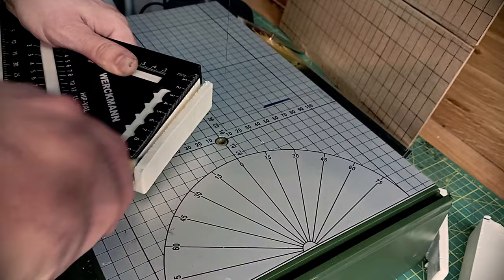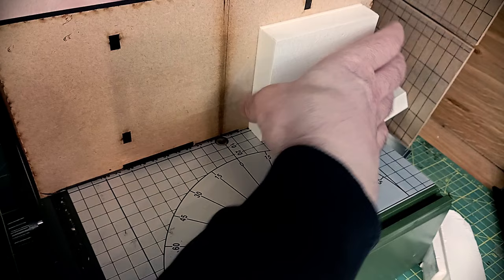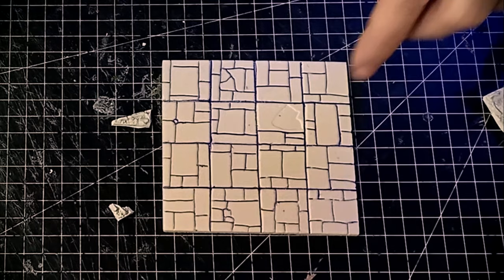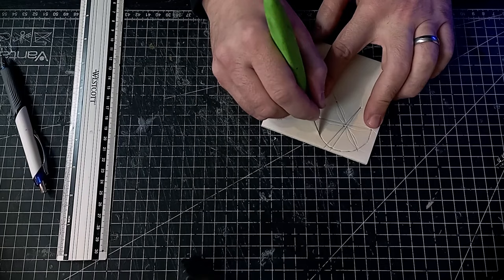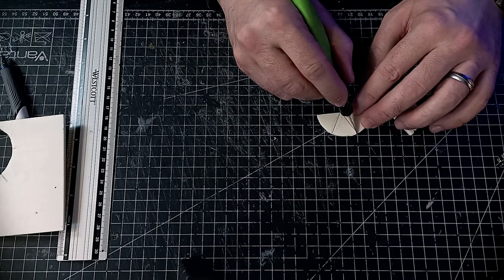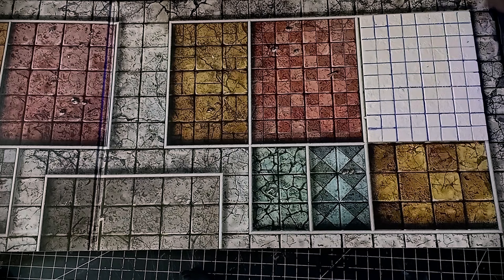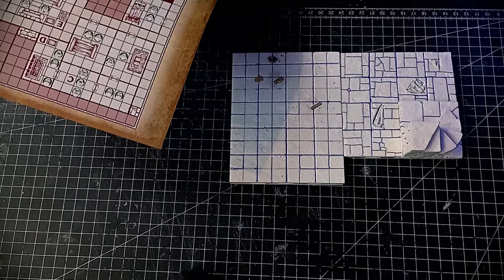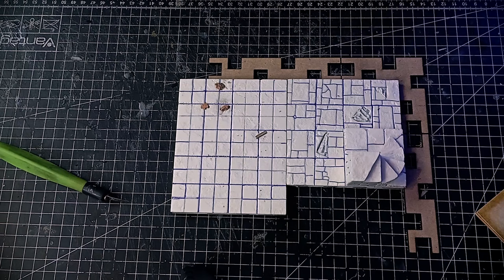The very FIRST QUEST! How to make "THE TRIAL" Heroquest Dungeon! | EP.01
Thanks to Into The AM for sponsoring this video and providing a great discount to my viewers.
Sottotitoli in Italiano | Sous-titres en Français | Subtítulos en Español | Subtitles in English | 中文字幕